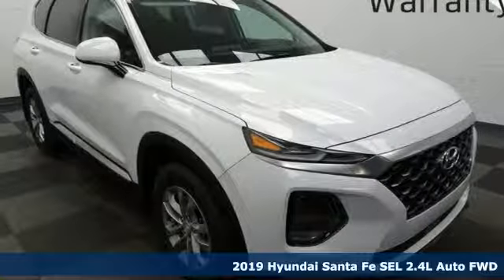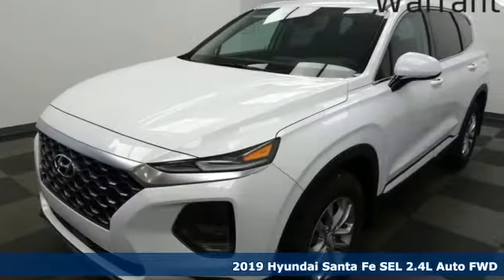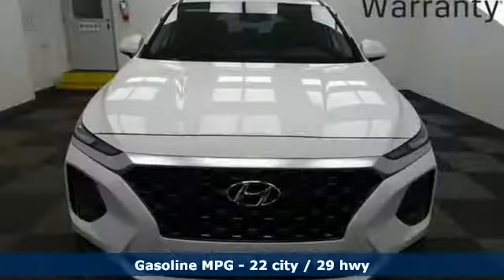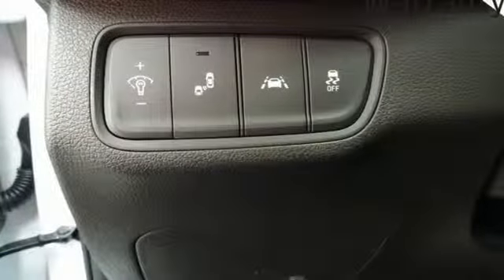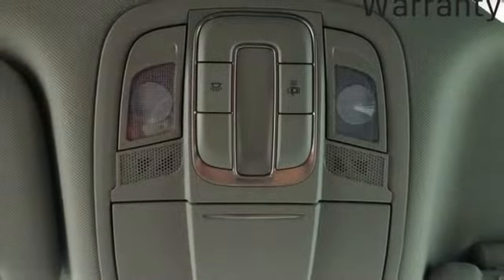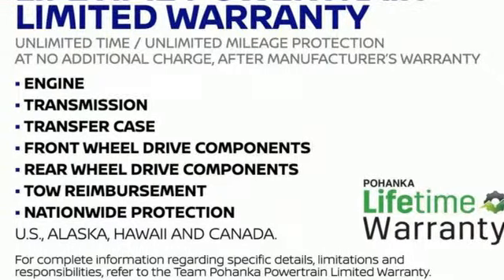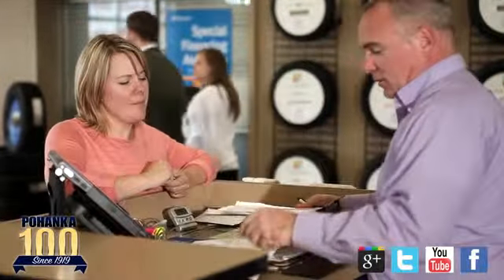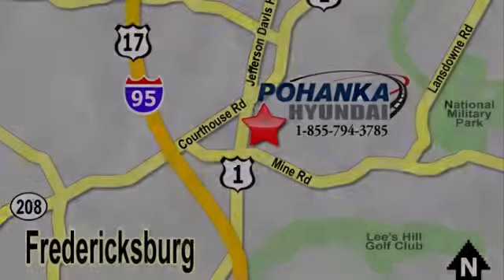New 2019 Hyundai Santa Fe Fredericksburg VA Richmond, VA HKH093942 - SOLD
Year: 2019
Make: Hyundai
Model: Santa Fe
Trim: SEL 2.4
Engine: 2.4L 4-Cylinder
Transmission: Automatic
Color: Gray
Interior: Gray
Stock #: HKH093942
VIN: 5NMS33AD1KH093942
Quartz 2019 Hyundai Santa Fe SEL 2.4 FWD 8-Speed Automatic with SHIFTRONIC 2.4L I4 DGI DOHC 16V LEV3-ULEV70 185hp Gray Cloth.brbrRecent Arrival! 22/29 City/Highway MPG

Address:
5200 Jefferson Davis Hwy